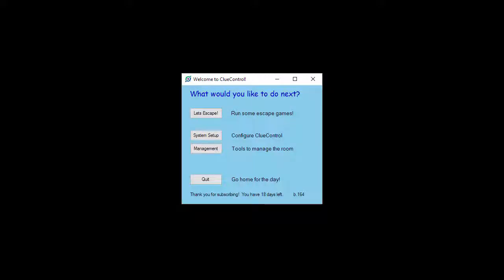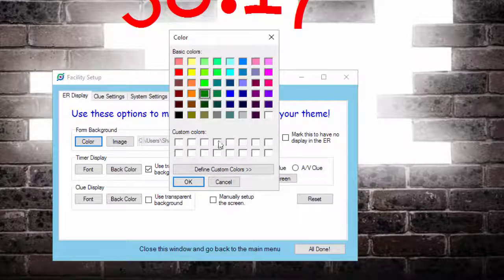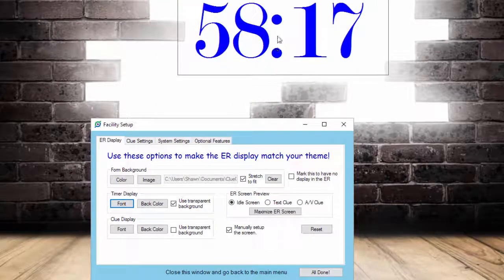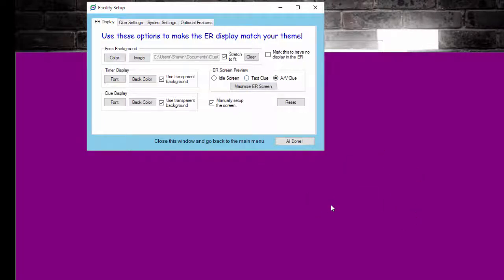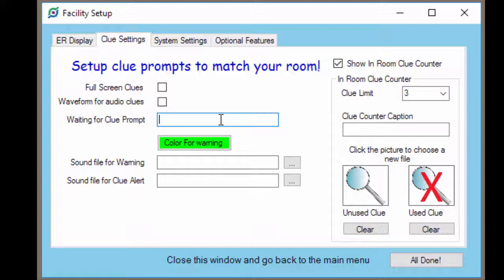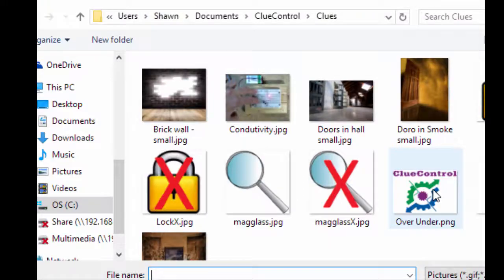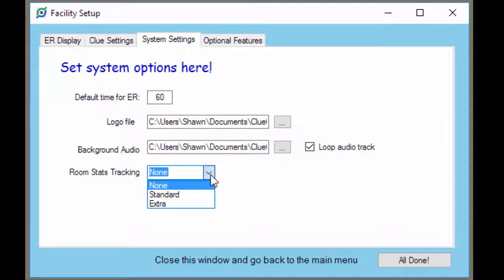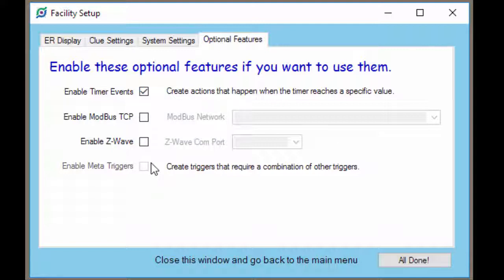ClueControl - System Setup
ClueControl is control and automation software for escape room owners.  This video walks you through the screens to do the initial configuration of ClueControl.